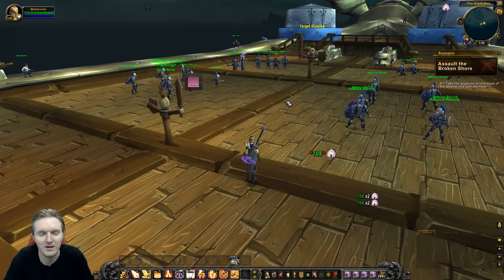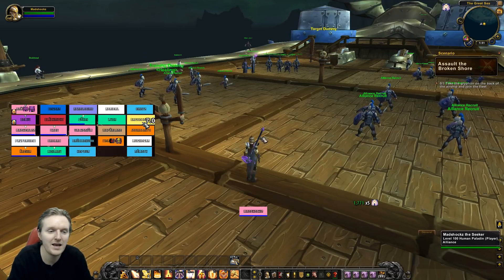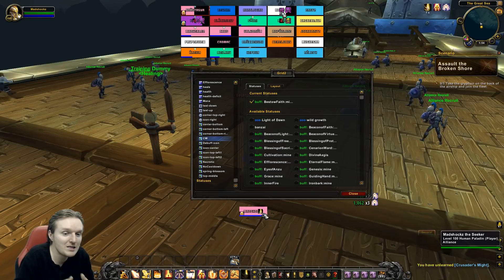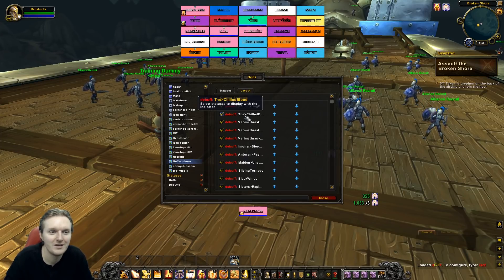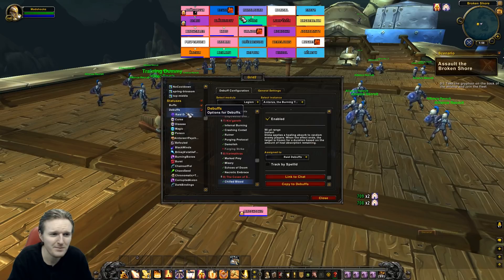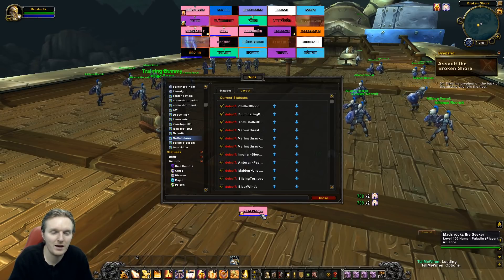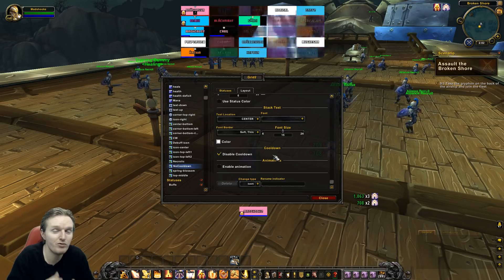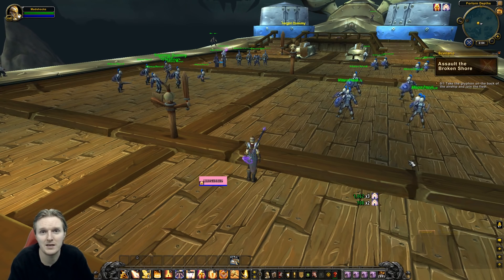HOLY PALADIN GRID2 IMPORT PROFILE & GUIDE FOR ANTORUS - How to get Antorus Debuffs | 7.3 Grid2 Addon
Patch 7.3 & 7.3.2 World of Warcraft Grid2 healer addon/UI guide and HOLY PALADIN import profile for "Antorus, the Burning Throne" raid zone! This video guide provides information about creating and adding buffs & debuffs, creating indicators and an overview of the Grid2 addon holy paladin profile that I have created.

The video also includes information about possible issues, such as Grid2 frame movement, bar and font texture import errors and Antoran High Command pod healing fix!

Patch 7.3 Shadows of Argus: World of Warcraft Legion expansion.